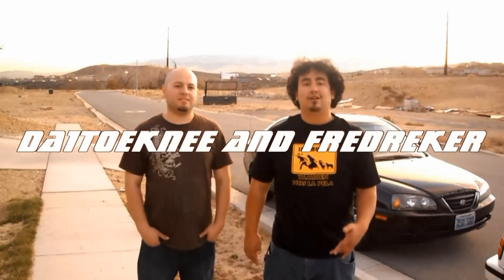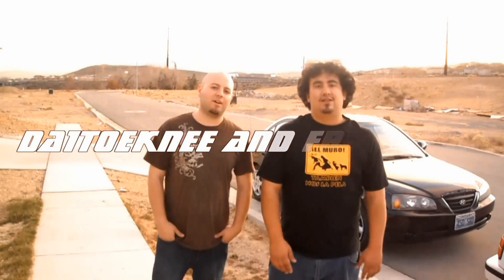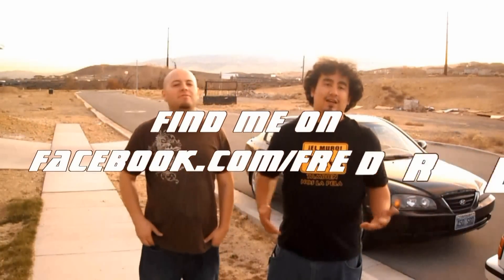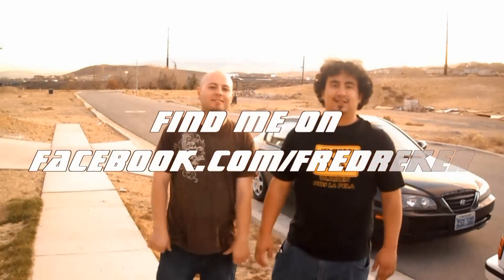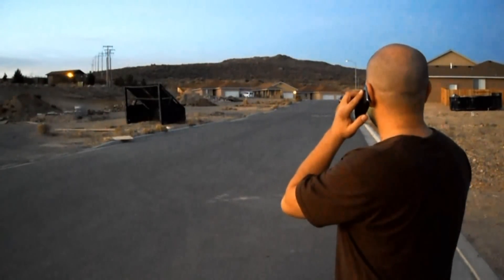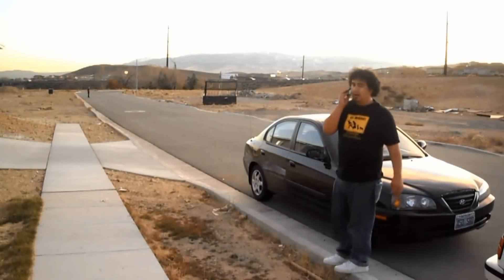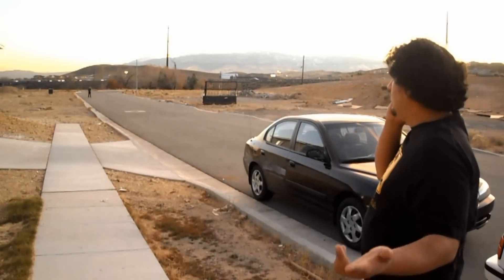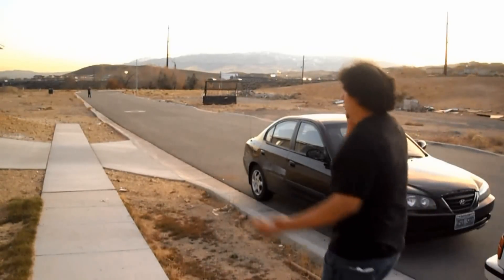Keyless Entry With Cell Phone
How to open your car with a cell phone using your keyless entry device